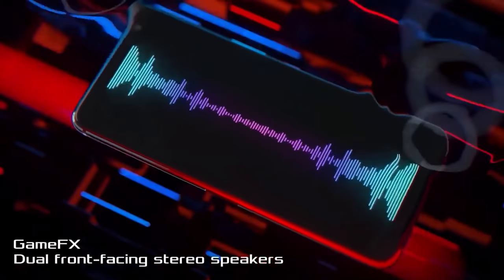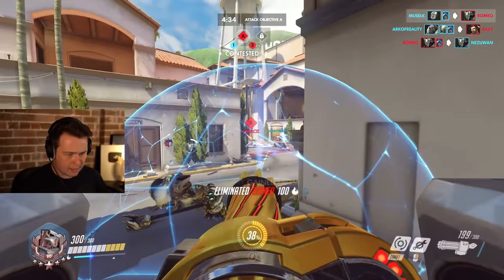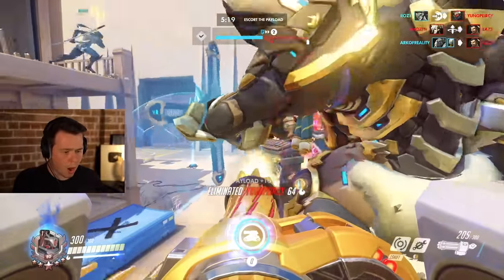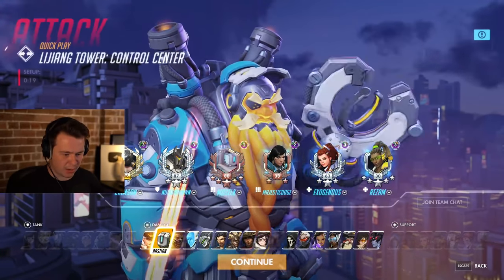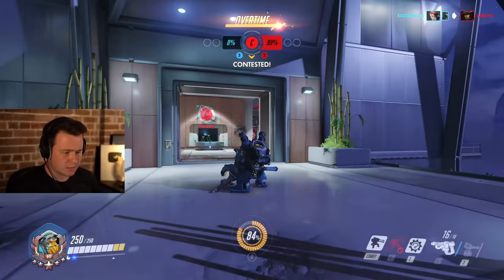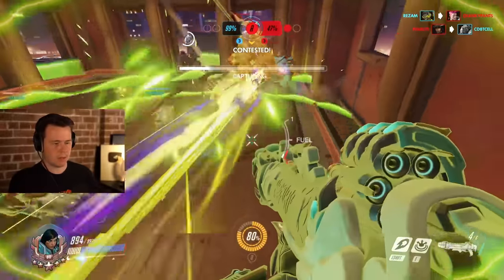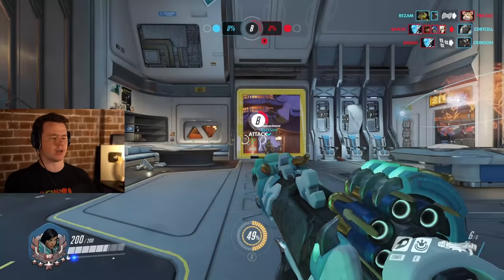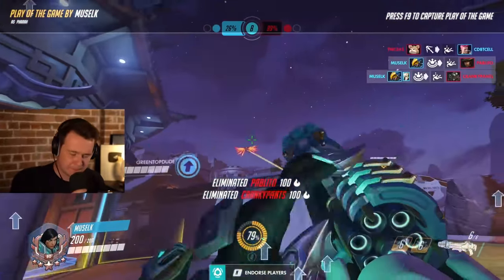I tried OG overwatch memes (bad idea)